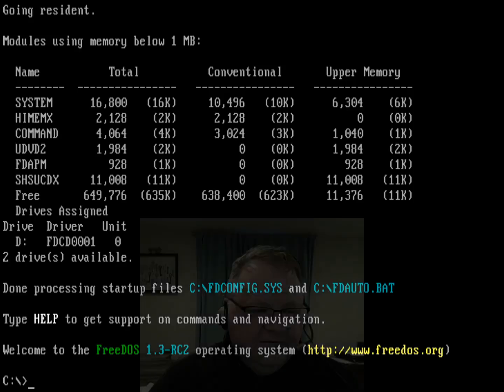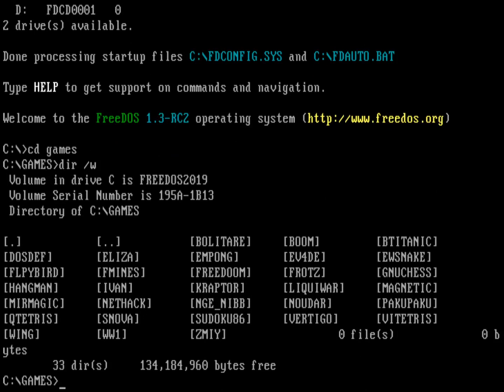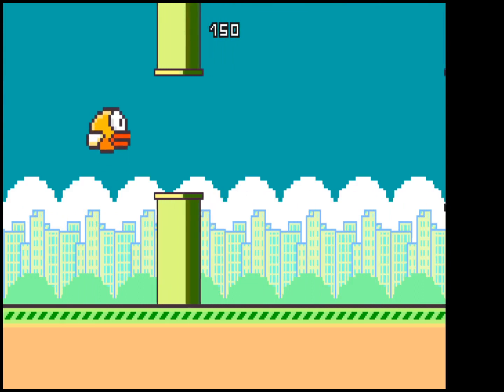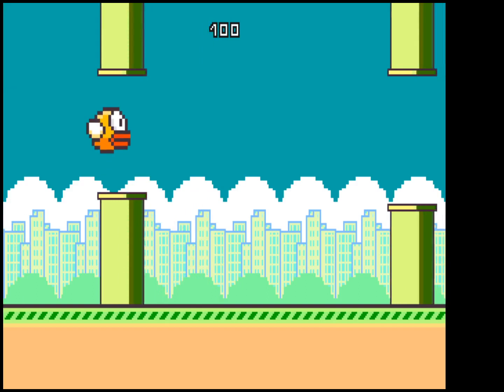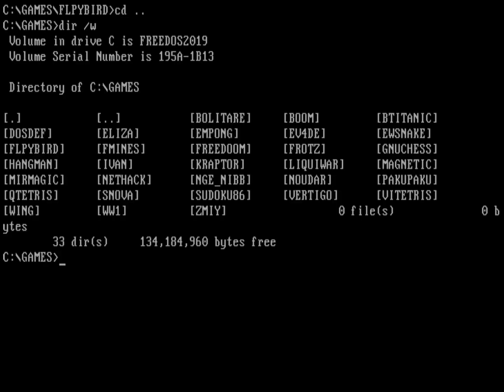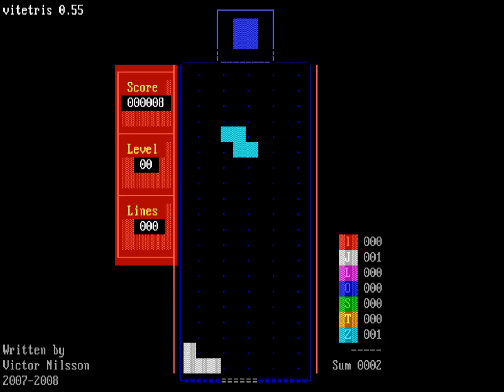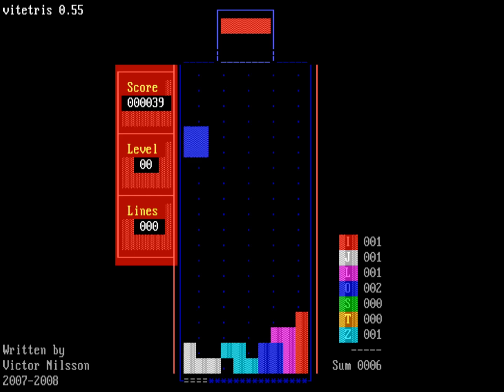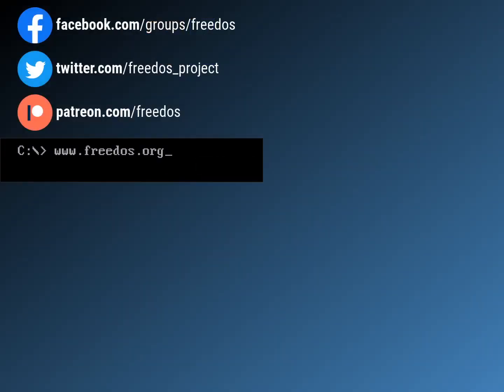Let's play - Games in FreeDOS 1.3 RC2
Let's take a look at a few of the DOS games in the recently released FreeDOS 1.3 RC2.